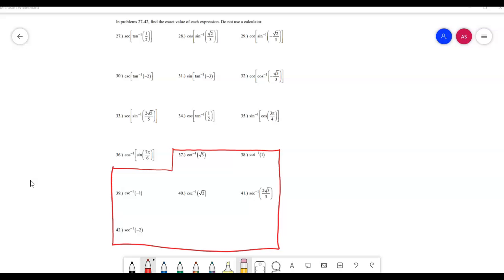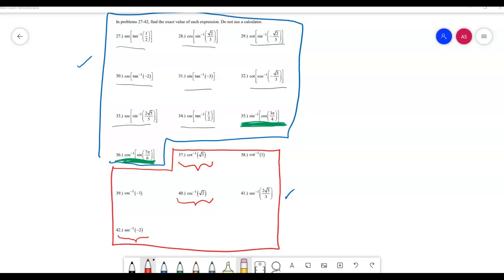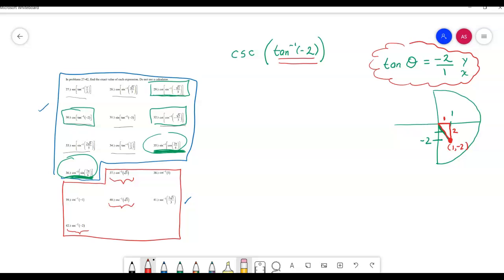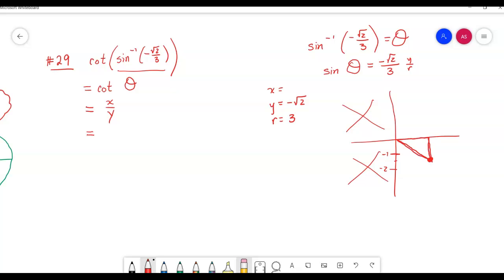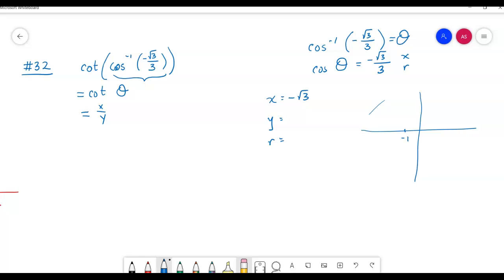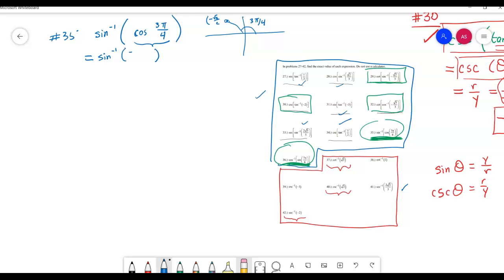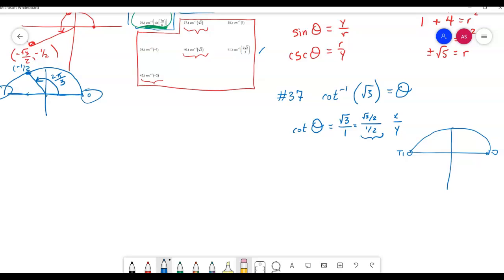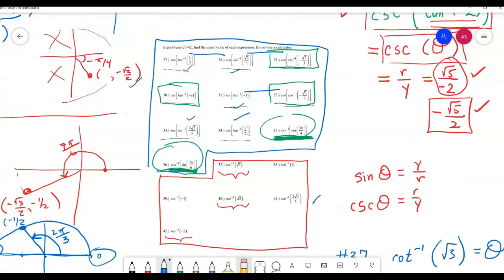W11D1 Sec 6.2 WS#2 (27-42) EXAMPLES WORKED